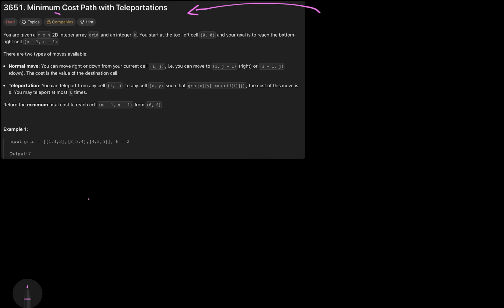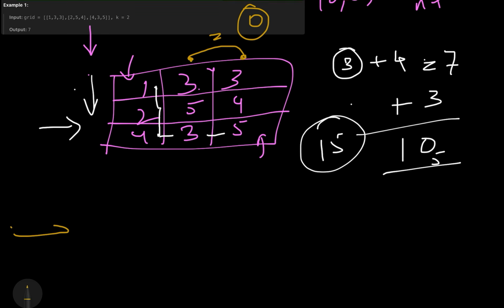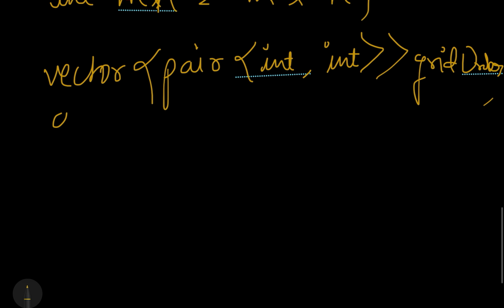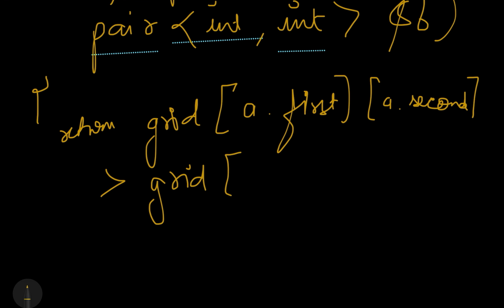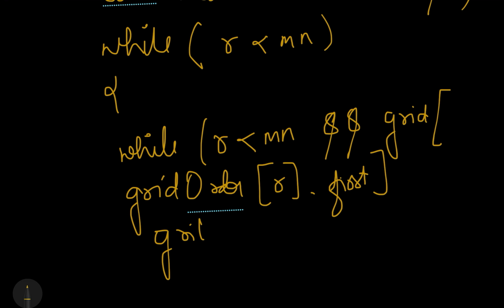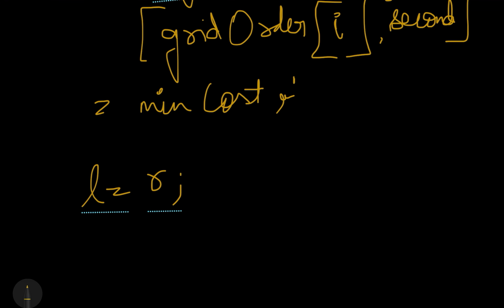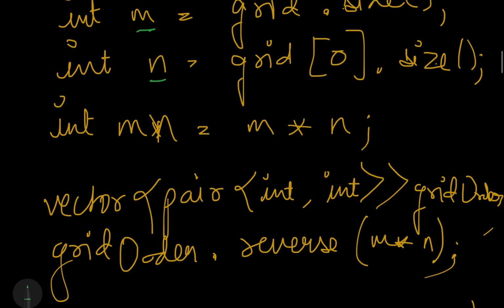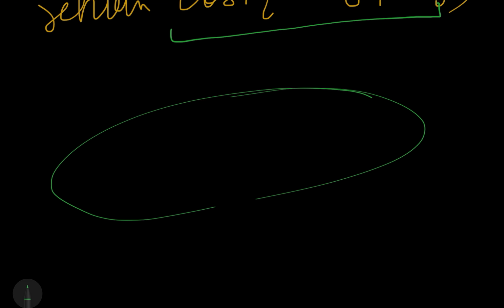LeetCode 3651 | Minimum Cost Path with Teleportations | Daily LeetCode | Day 28/365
In this video, we solve LeetCode Daily Problem 3651: Minimum Cost Path with Teleportations, where the challenge is to reach the destination with the minimum cost while using teleportation edges efficiently.

🧠 Core Idea:
We model the grid/graph with normal movement edges and teleportation edges with specific costs, then apply Dijkstra’s algorithm to find the shortest path considering all possible transitions.

📌 What you’ll learn in this video:
• How to model teleportations in a graph
• Handling multiple edge weights correctly
• Optimizing pathfinding with priority queues
• Step-by-step explanation with examples
• Clean and efficient C++ implementation

🎯 Why this problem matters:
This problem strengthens graph modeling and shortest-path skills, which are crucial for advanced interviews and competitive programming.

👍 Like the video if teleportation logic clicked
💬 Comment if you want a visualization or dry run